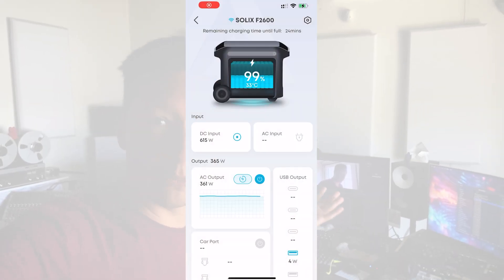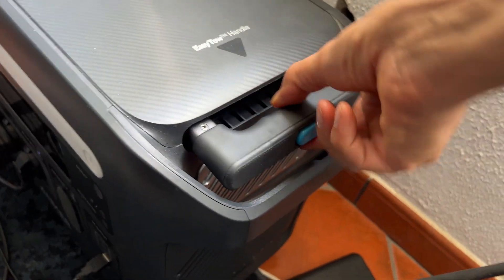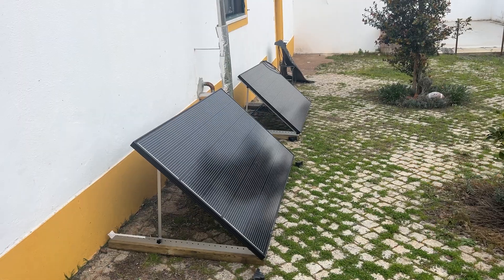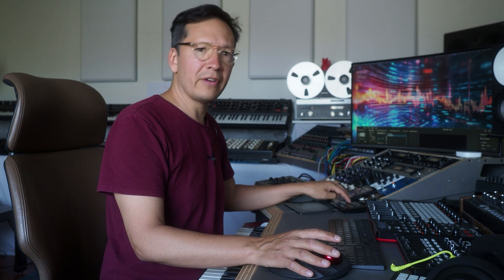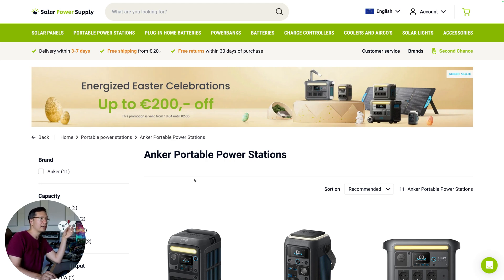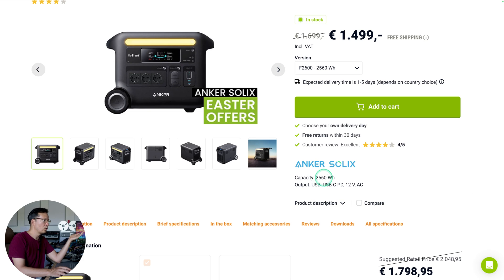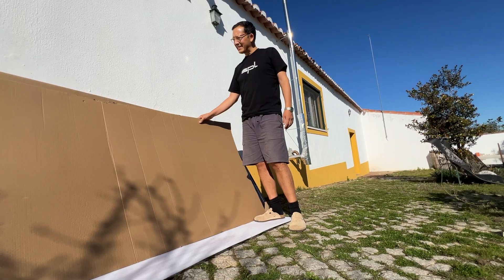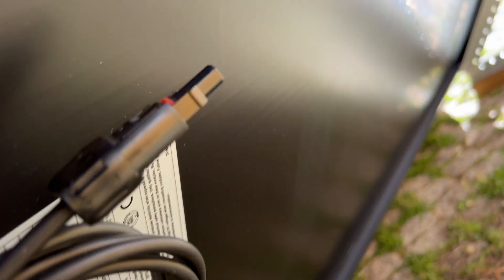Power Outage In Spain & Portugal - Our DIY Solar Backup Solution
On April 28, 2025, Spain and Portugal experienced one of the largest power outages in European history, affecting over 50 million people. While cities went dark and infrastructure failed, I'm creating this video using my DIY solar backup system that's keeping my essential devices running!

In this video, I'll show you:
✅ How I built a reliable solar backup system for under €2500
✅ Complete step-by-step installation guide
✅ Real-world performance during an actual blackout
✅ Exact power consumption and generation numbers
✅ How to figure out what size system YOU need

⚡ SYSTEM SPECS:

1x Anker F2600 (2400 Watts)
2x Solar Power Supply Solar Panels (400W each)
Total System Capacity: 2560Wh
Max Solar Input: 800W
Total Investment: Ca. €2500

⏱️ TIMESTAMPS:
00:00 - Current Blackout Situation
00:23 - System Overview
01:02 - Powering my studio and household
01:38 - Anker F2600 Overview
02:22 - Installation Process
03:01 - Starlink Internet
03:56 - Performance During Outage
04:10 - Component Selection
05:16 - Anker F2600
05:43 - Solar panels
06:29 - Cables
06:38 - Mounting System
07:01 - Safety Precautions
07:29 - More cost effective solutions
08:20 - Thoughts on this starter set
08:46 - Conclusions
09:06 - Anker F2600 broke down
10:16 - Cost overview & benefits

🔍 This setup is currently powering my:

Refrigerator & kitchen appliances
Starlink Internet Router
Laptop & Phones
Essential Lighting
Recording Equipment
Music Studio

🌍 With increasing grid instability and extreme weather events, having a reliable backup power solution isn't just convenient – it's becoming essential. This DIY setup proves you don't need to spend tens of thousands on professional installation to have reliable emergency power.

❓ Drop your questions in the comments! I'll be actively responding.

⚠️ SAFETY NOTE: Always follow local regulations and consult with a qualified electrician when working with electrical systems.